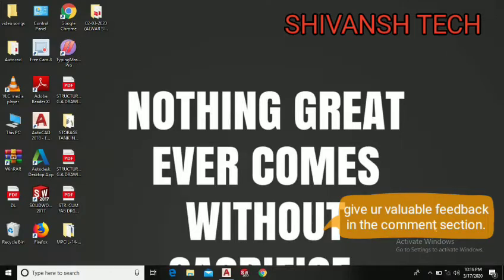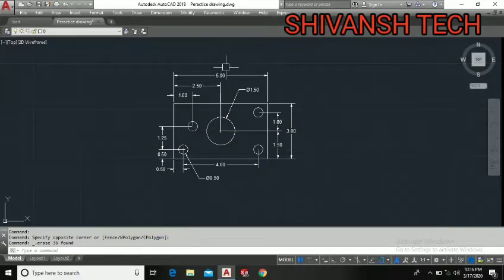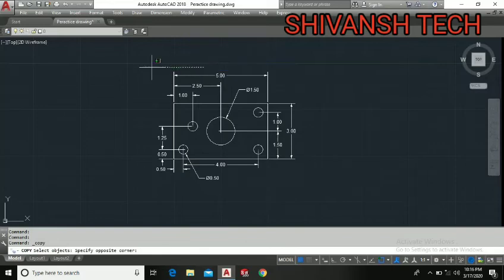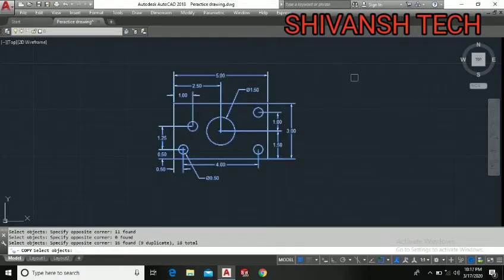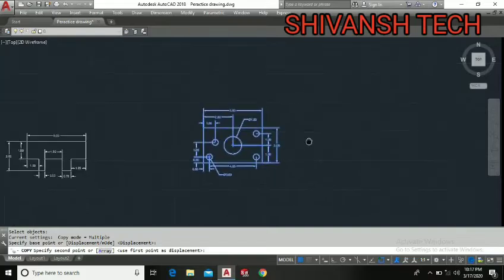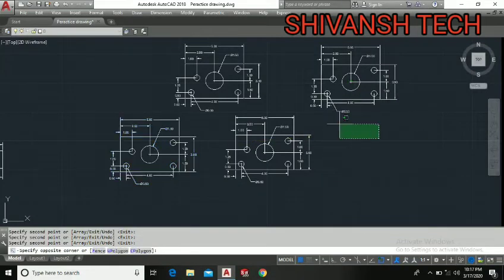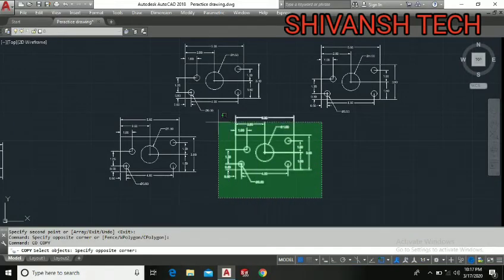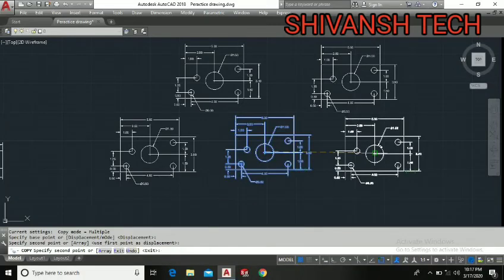COPY COMMAND IN AUTOCAD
Hlllw buddies.

Hello everyone, Welcome to my youtube channel . guysss i know the quality of voice and video editing is not so good but one day i"ll make everything great then that day please support me . stay tuned to my channel and like and share the video and do suscribe to my chhannel ...